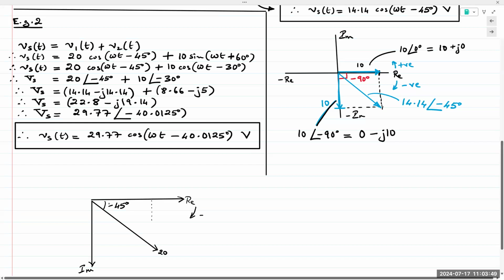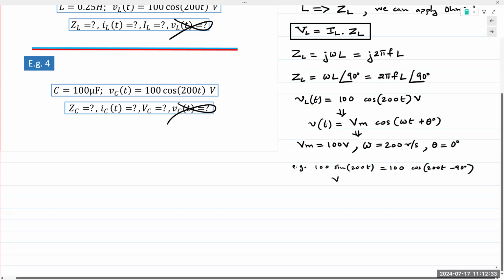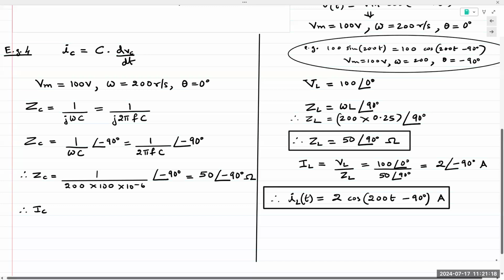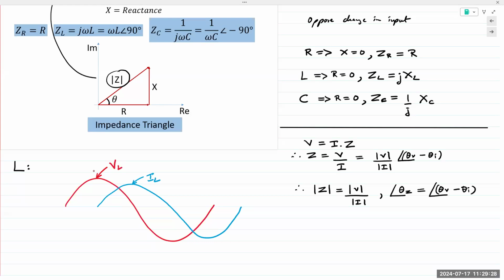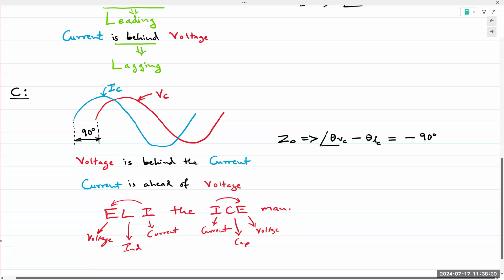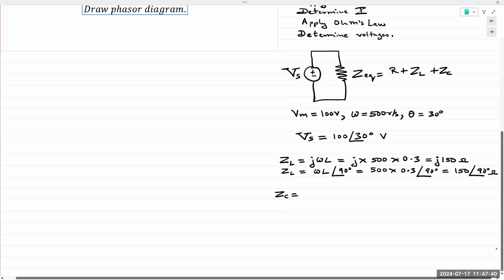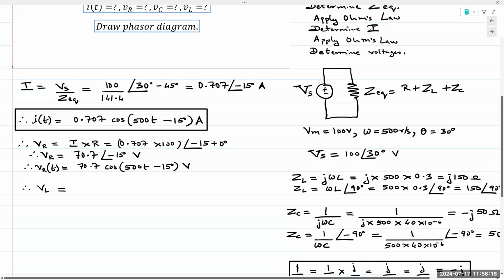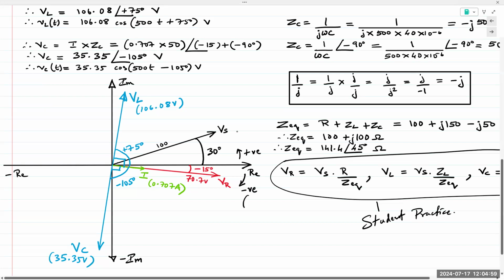EE 201-01 - Lec 20 - 2024_07_17 - (Ch. 5 examples)